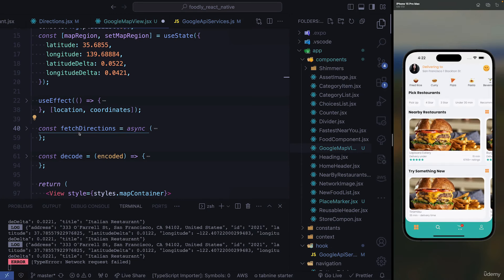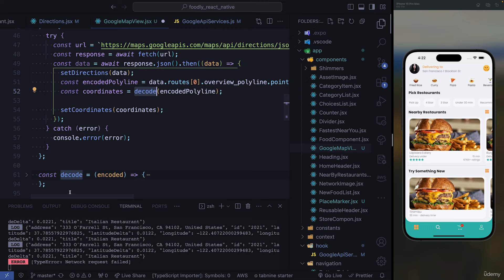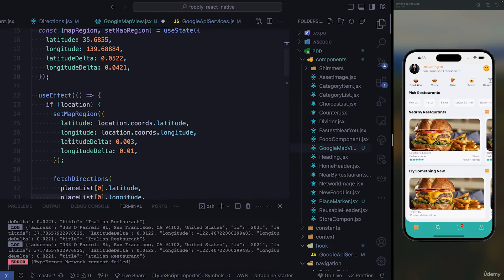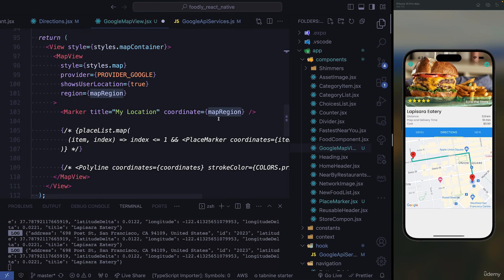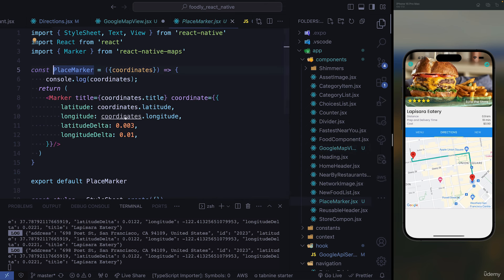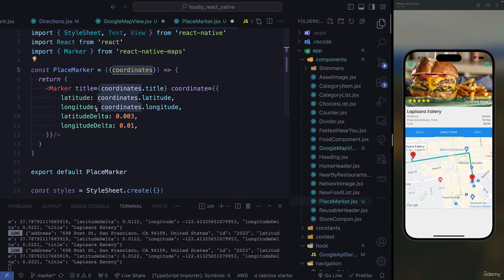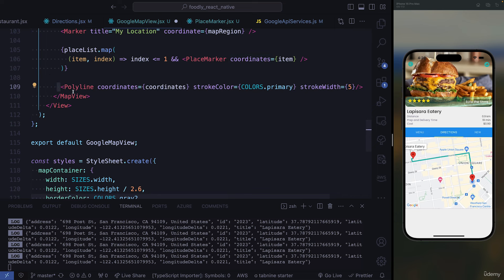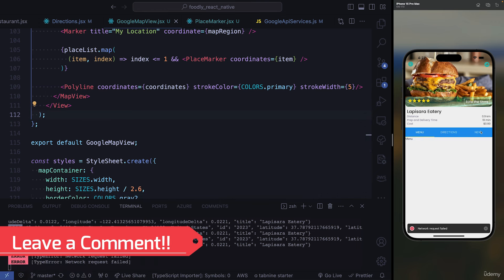Markers and PolyLines | Food Application Using React Native Tutorial #52